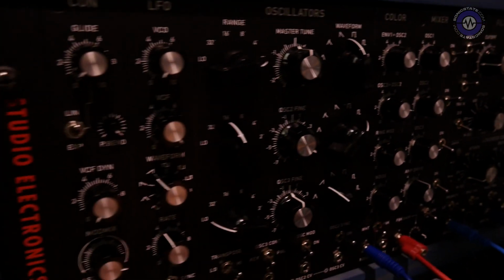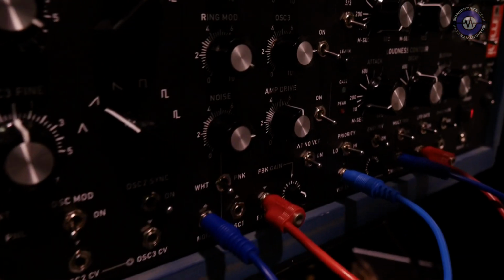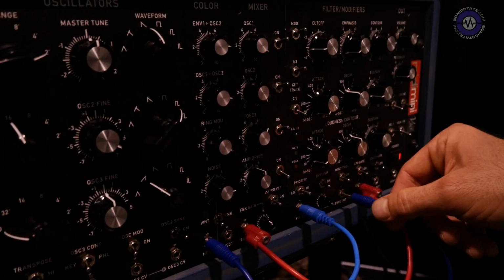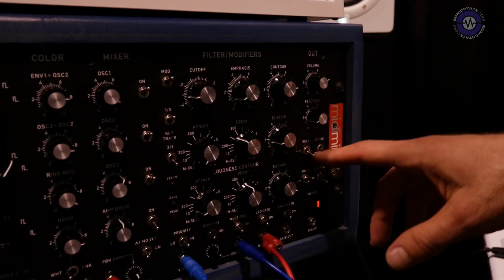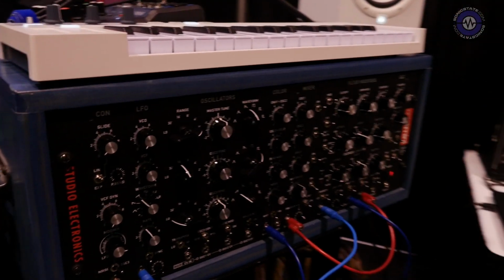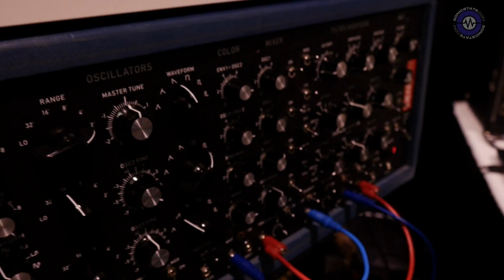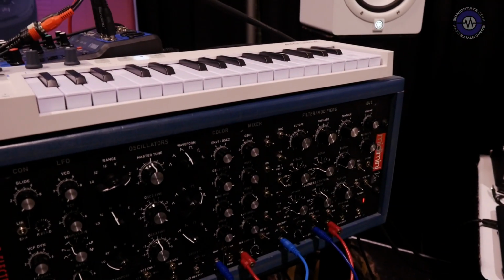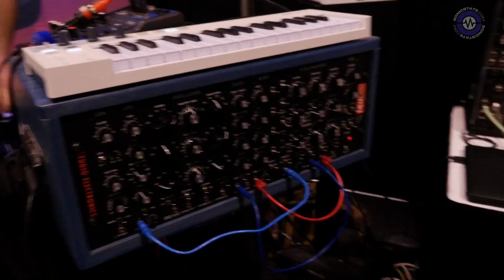NAMM 2020 Studio Electronics MIDIMini V30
30 years after its first release, the Studio Electronics MIDI Mini V30 takes the original concept of a MIDIfied rack MiniMoog but improves significantly on the design. As Marc says "How we would have liked to originally built it"

The MIDImini v30 is available now, priced $2999